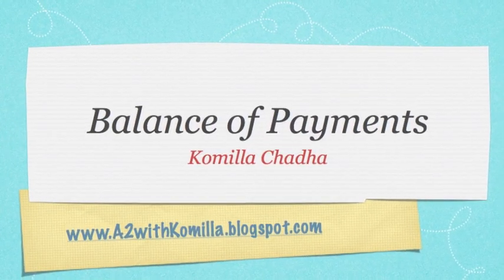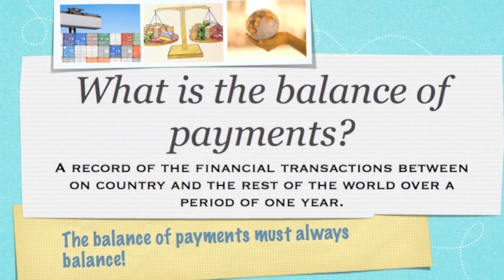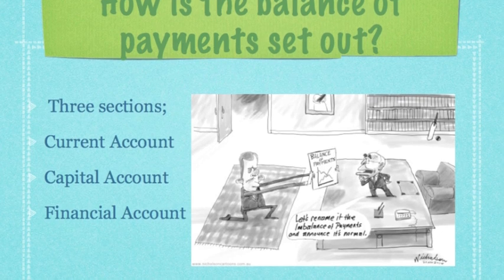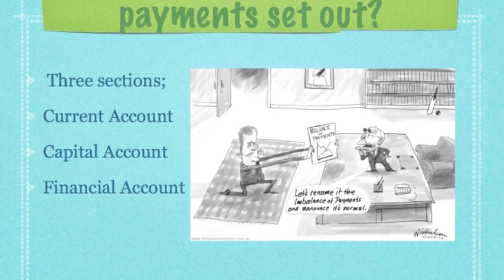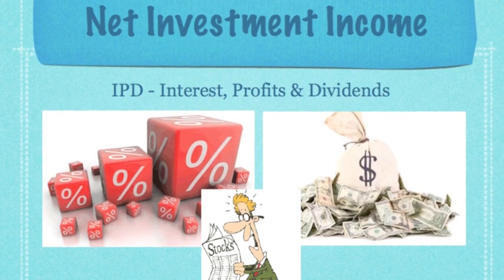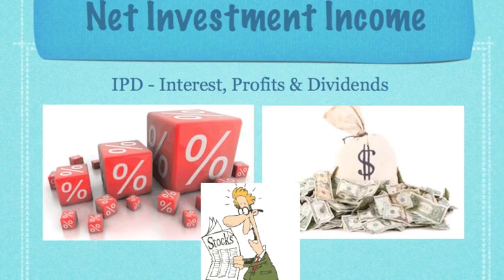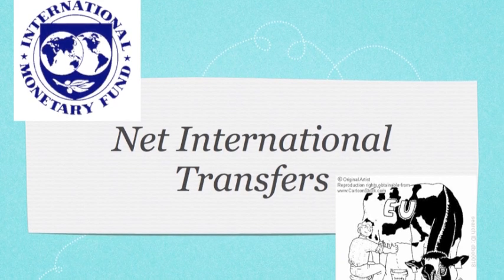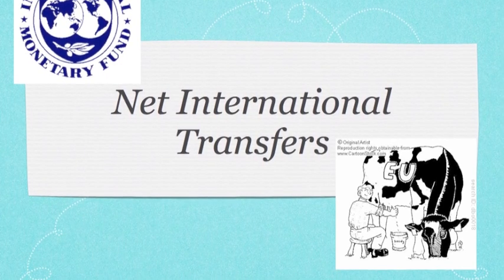A2 Economics: Balance of payments in 4mins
In this video I explain the balance of payments and its components Current Account [trade in goods, trade in services, net investment income and net international transfers], financial account and the capital account. This video is created and presented by Komilla Chadha.